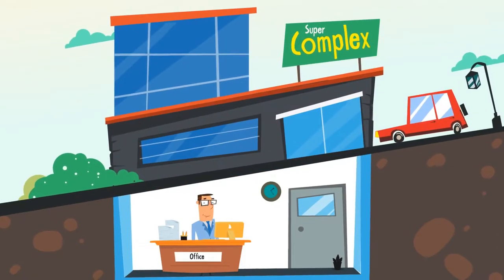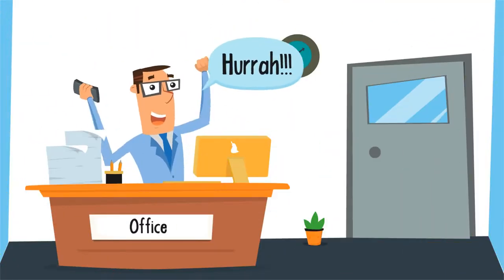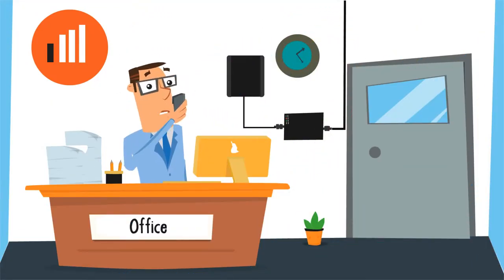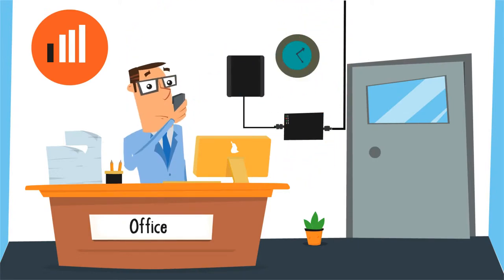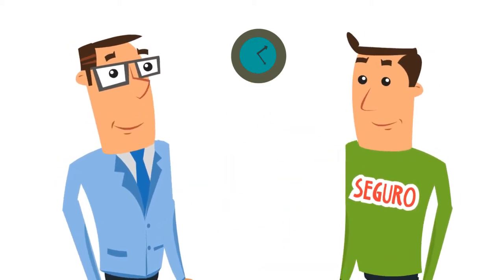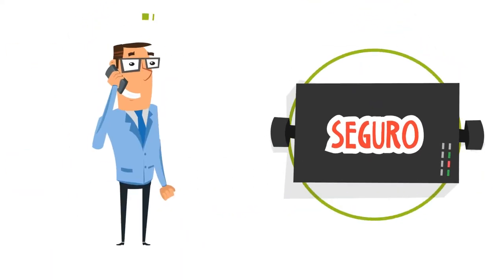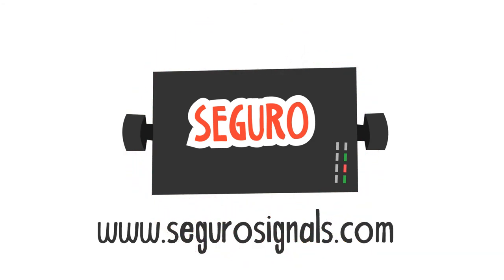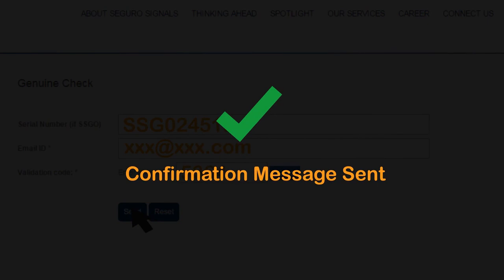Seguro Mobile signal booster explainer video done by Gibs animation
We are happy to create your work.
We are create your world :)